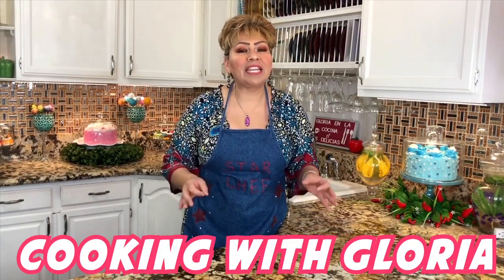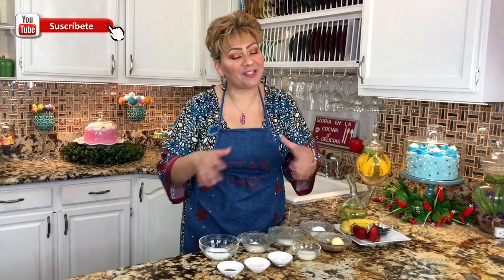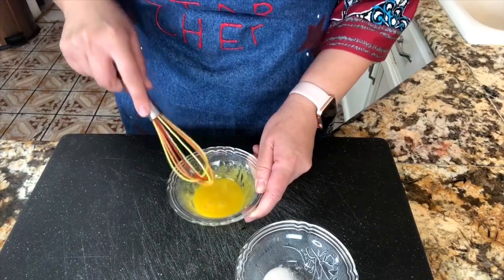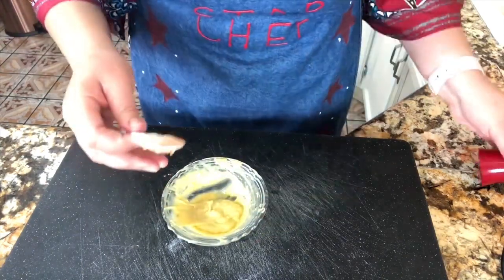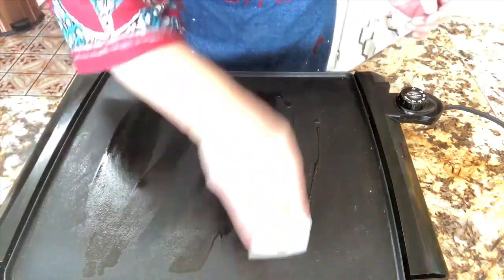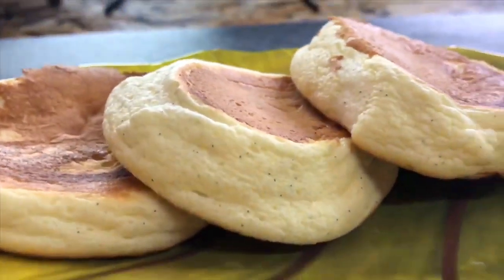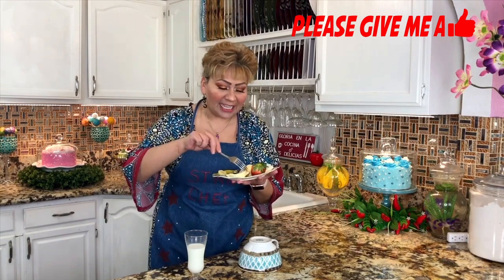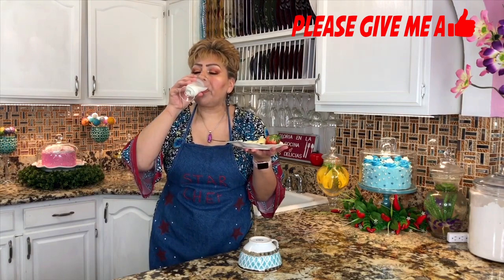Japanese Pancakes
Recipe - Japanese Pancakes

Hello my friends today I am excited to share with you my Japanese pancake recipe. these Japanese pancakes are extremely fluffy soft and delicious and I can't wait for you to try them. unlike traditional American pancakes these are based more on egg whites therefore they are super spongy  and full of flavor. In this video recipe I will show you step-by-step how to make Japanese pancakes with ingredients you can easily find in your local supermarket or that you might already have in your home.  I can't wait for you to try these pancakes, so let's get started!

1 egg
2 tbsp of all purpose flour
3 tbsp of milk
1 tbsp of vegetable oil
1 1/2 tbsp of sugar
1 tsp of vanilla extract
1 tbsp of powdered sugar
1 tbsp of butter
Maple syrup
Fruits